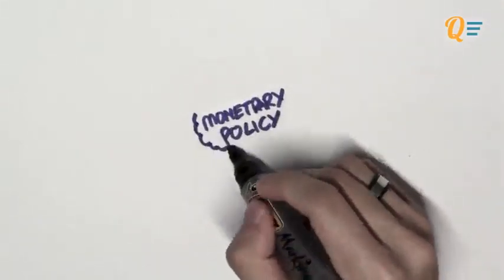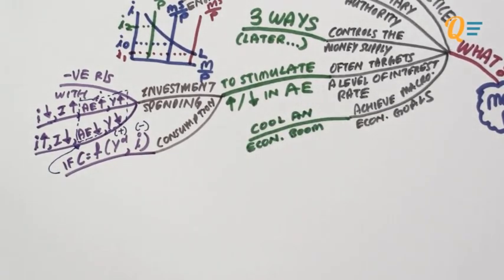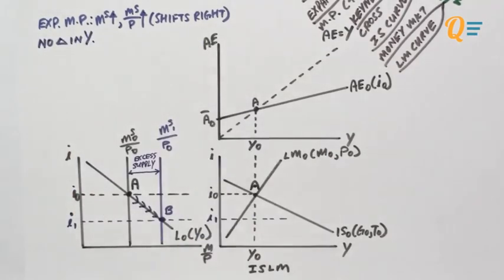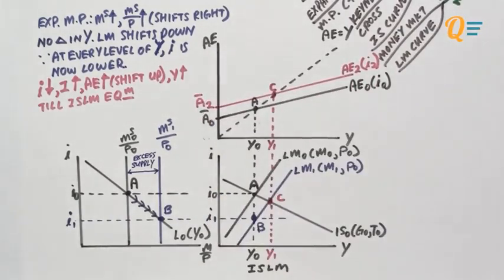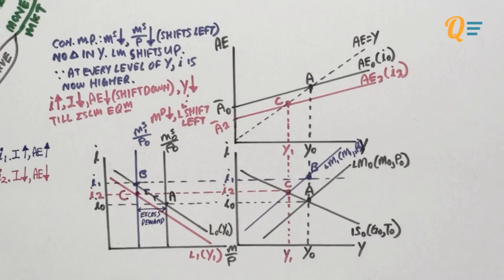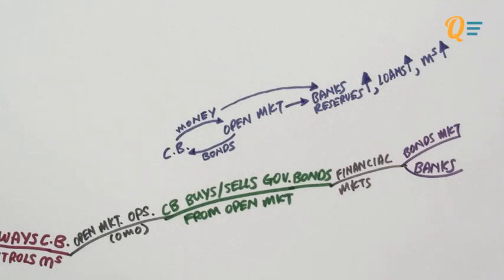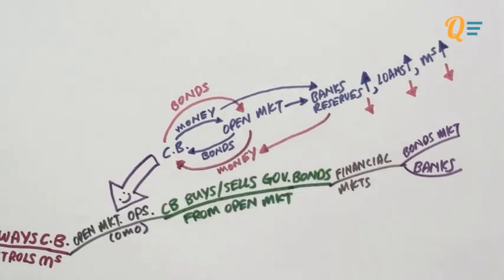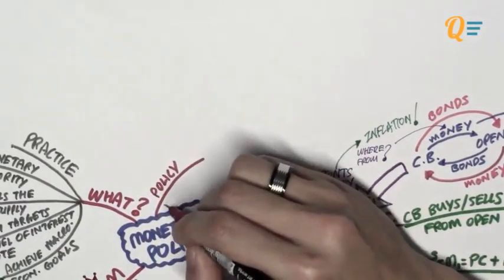EC1002 Chapter 12 Lesson 2 - Monetary Policy [Full]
Welcome to the Real Quickienomics. You are watching the full version of EC1002 Introduction to Economics Chapter 12 Lesson 2 - Monetary Policy.

Key Topics:
- What is Monetary Policy?
- How does changing the money supply affect the interest rate level in the economy?
- How does increasing the money supply in the economy grow or shrink the GDP?
- What are the exact ISLM mechanics when the Central Bank executes Monetary Policy?
- How does the Goods Market and Money Market react when there is Monetary Policy?
- What are the 3 ways in which a central bank can control the money supply in the economy?
- How does the slope of the IS Curve affect the effectiveness of Monetary Policy?